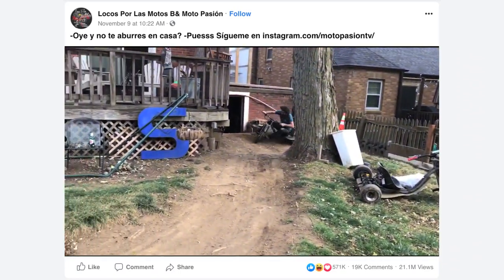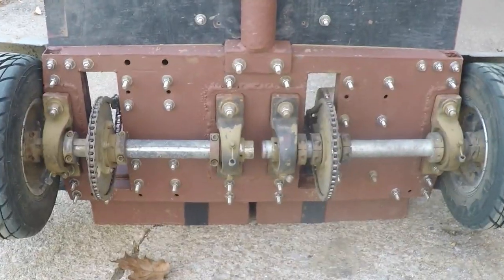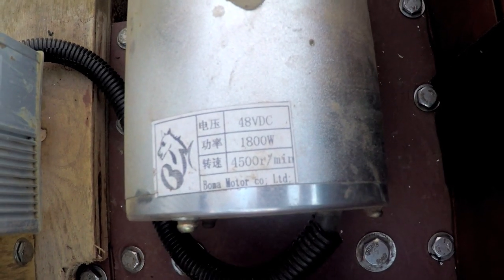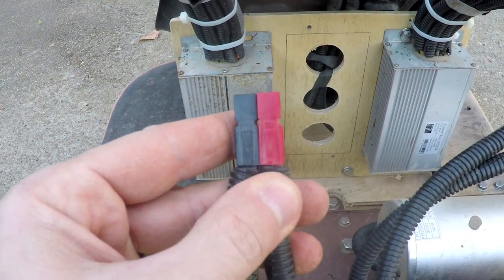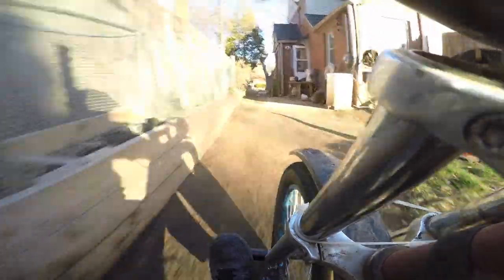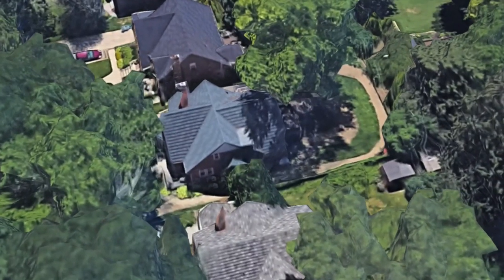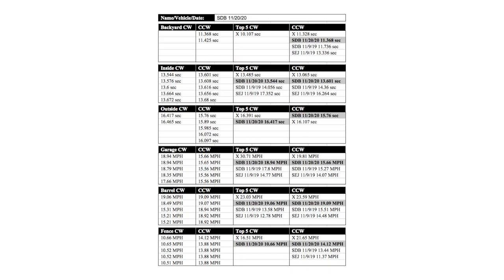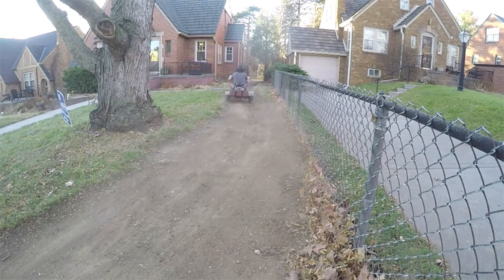Electric Trike Powered by Dewalt and Backyard Track with Timing System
Woo! I did not expect this 30 second video to get 21 million views! Credit would be nice, but I still appreciate ya'll, even the pirates. I see there are a bunch of questions, so let's get into it. The trike has two 1800 watt brushless motors in the back with a split rear axle. So no need for PVC sleeves, it turns just fine. It is powered by 6 Dewalt batteries; I use the 9 amp hour packs. It can go about 10 miles on a full charge, or about 30 minutes before I notice a drop in power. The motors and controllers are rated at 48 volts, but they can handle over-volting much better then the brushed motors. I recently switched to this 10 gauge silicone wire and it totally makes a difference. The high strand count has a super low impedance; combined with the flexible rubber coating means no more hot wires. I also use these 45 amp Anderson Power Pole connectors, so no more burnt terminals. I designed the back end before I got a welder, so it has a bunch of bolts keeping it together. The no weld method works great, just be sure to use stainless steel hardware. I started building the race track in 2016, and my only regret is I wish I would have made it sooner. If you are thinking about doing something similar JUST DO IT! MAKE YOUR DREAMS COME TRUE! The track goes around my house, front and back yard, and through the garage. It is about an 1/8 of a mile long and it can even be seen on Google Earth. But wait there is more. I put 7 beam sensors around the track and wired them into a USB encoder to keep time. There are 3 speed traps and 3 loops: Inside, Outside, and Backyard. It is perfect for racing against the clock, and way more accurate then a human with a stopwatch. Lastly, I am married, my wife is usually behind the camera, but she rides sometimes too. I own my house, I do not rent, and I do not live in a HOA. I'm friends with all of my neighbors and some of them ride the track.